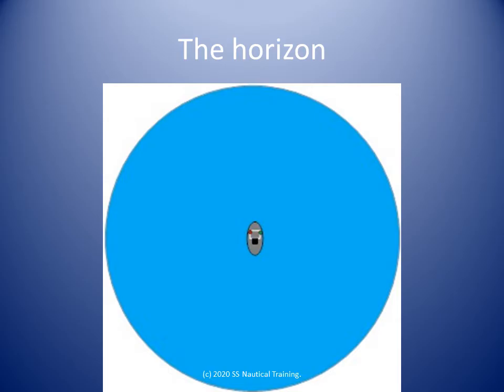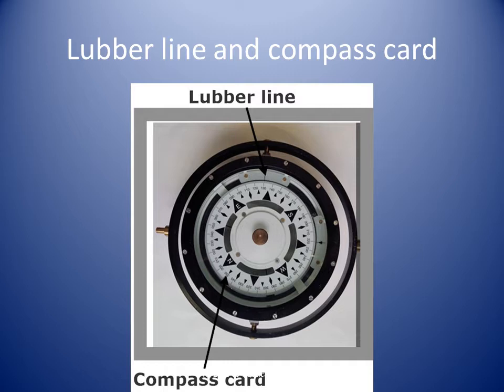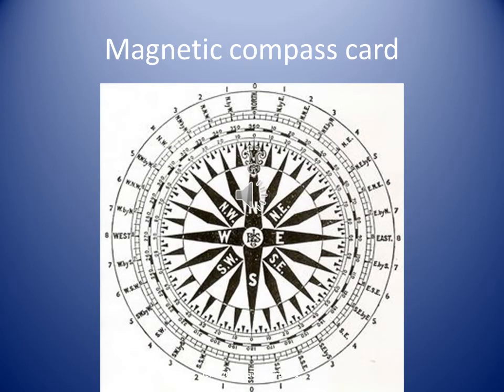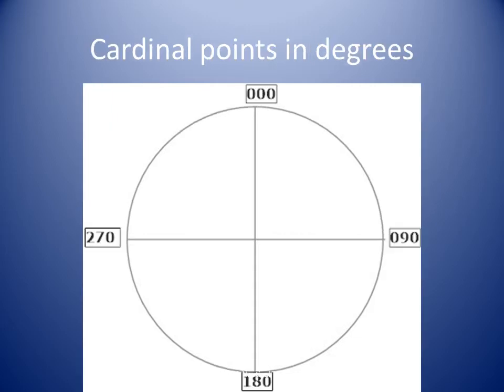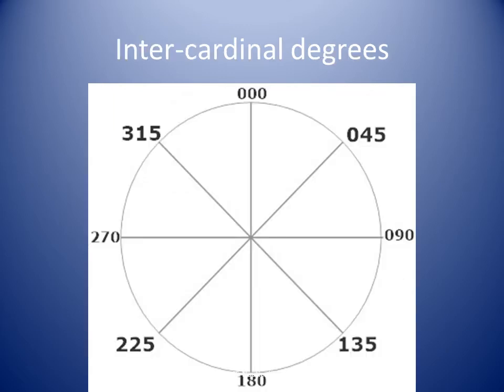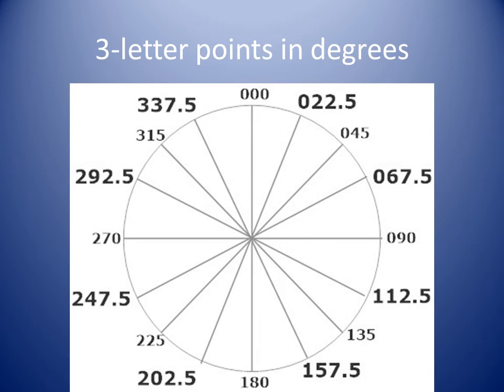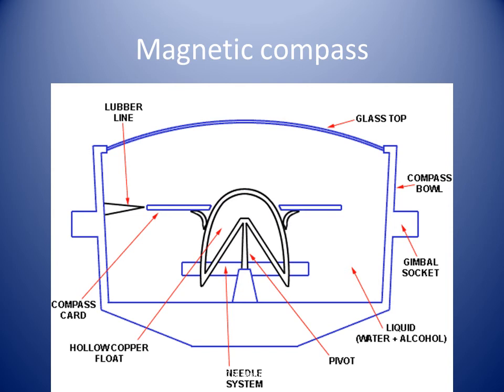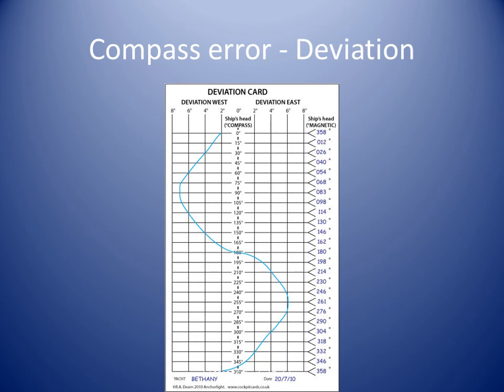Directions and the Magnetic Compass VO TTNVQ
Essential Navigation and Seamanship is for novice seafarers to start building their nautical skills for enjoyment and for careers related to boats and ships. This lesson introduces learners to the magnetic compass and how mariners use and care for the compass.